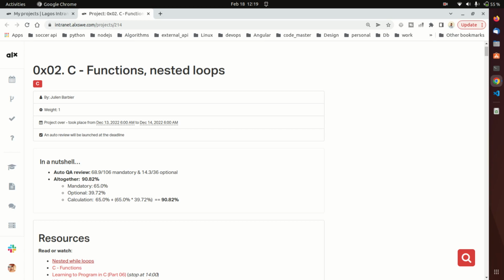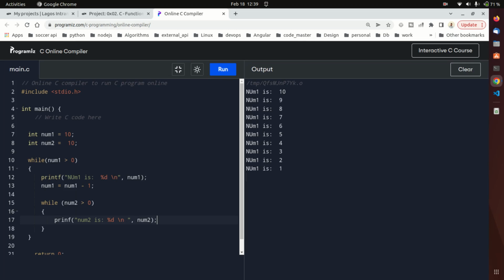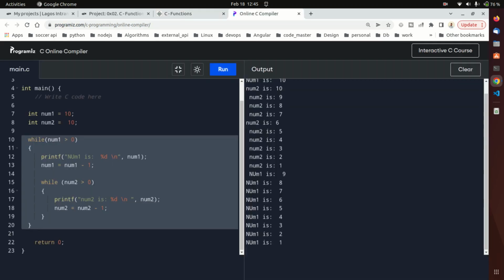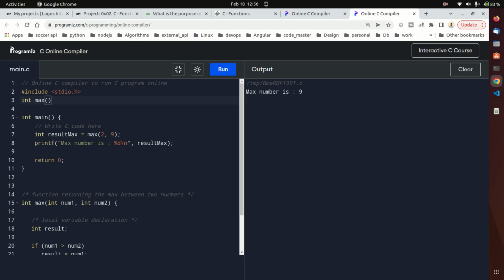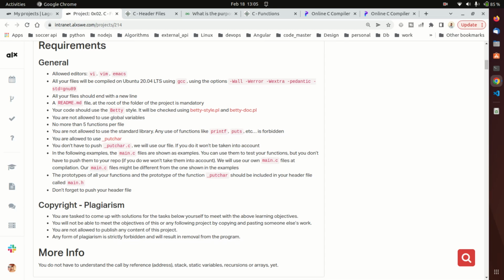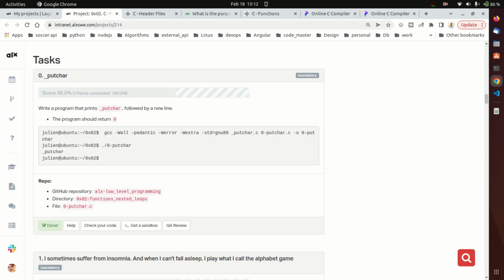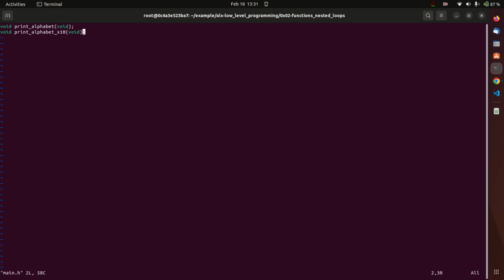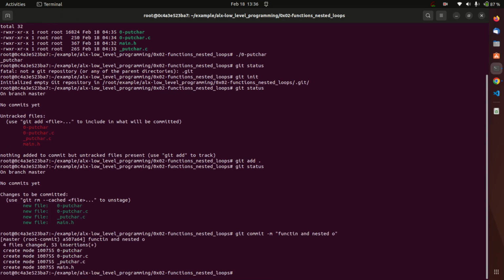0x02 C Functions nested loops - Explained, Quiz and Project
0x02. C - Functions, nested loops Explanation, quiz, and project.

0x02. C - Functions, nested loops